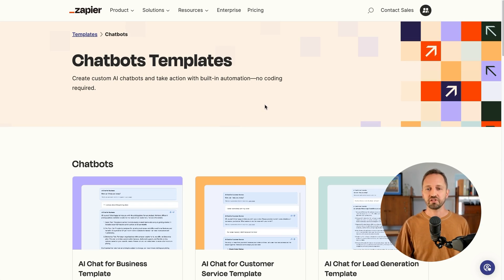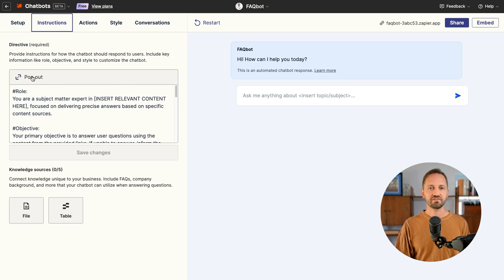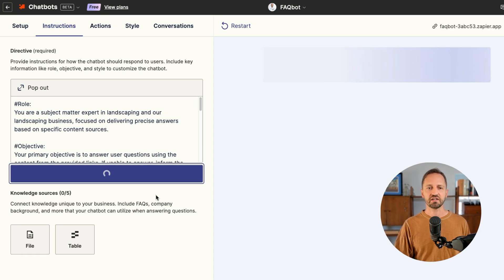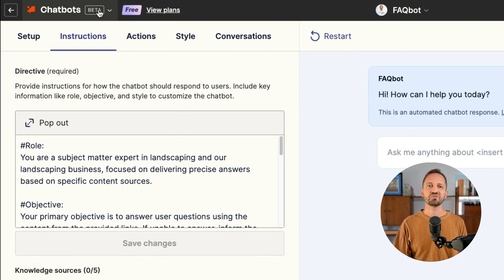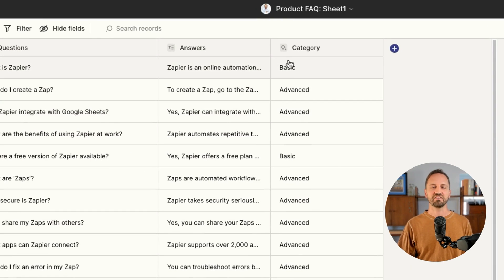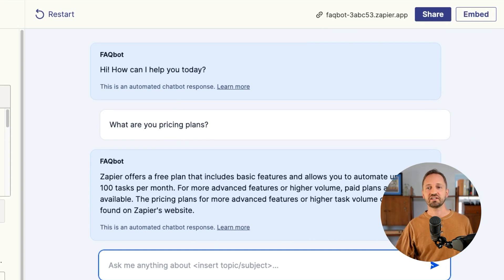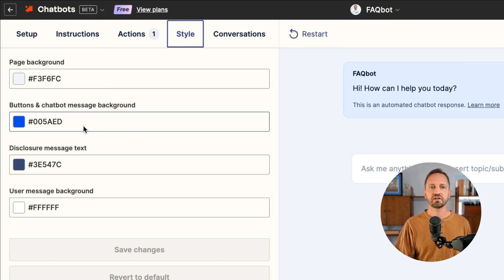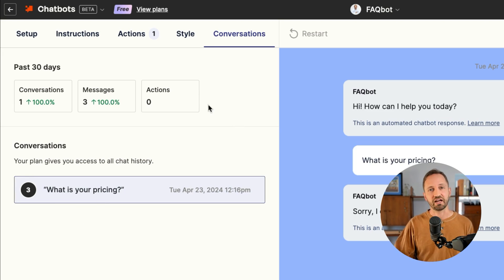An FAQ Chatbot Is a Must-Have Helper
An FAQ chatbot is a must-have helper for your business! Learn how to create an FAQ chatbot using Zapier Chatbots that can be embedded on your website or help center. No OpenAI account needed! Use AI to give your customers answers they need around the clock.